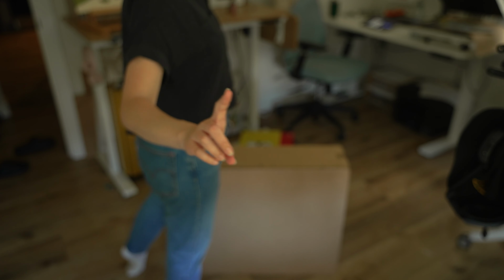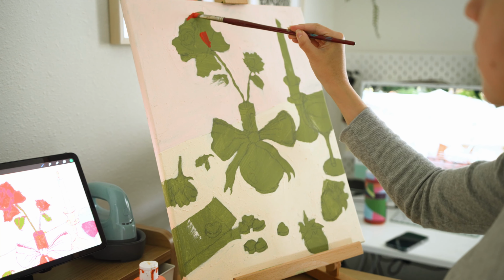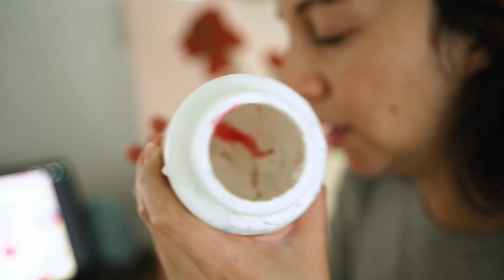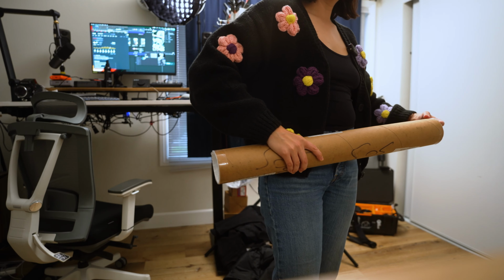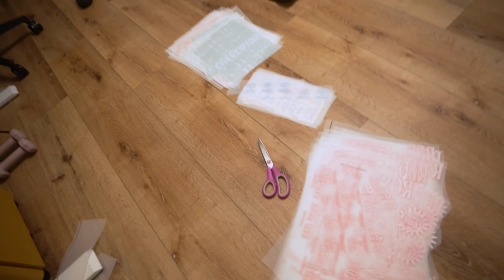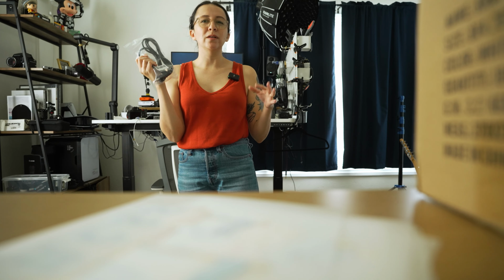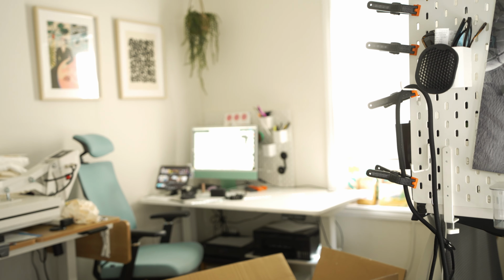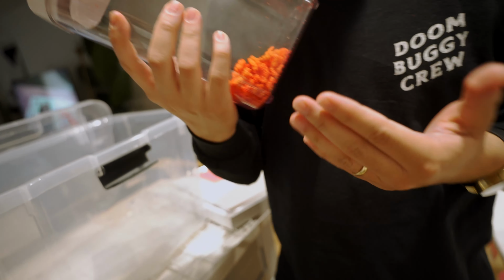STUDIO VLOG ☻ art market prep, another heat press and painting progress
Hiya! This past month felt extra full and productive. After years of using laptops I finally get upgraded to an iMac. Eek! I make some more slow, but steady progress on a still life painting. I create some new illustrations to print on shirts and totes for an upcoming market. Bad news: my heat press died out on me. Good news: I invested in a much better one.

00:00 preview intro
00:15 new computer!
01:15 imac unboxing
02:24 desk reorganizing
03:07 painting progress
05:00 procreate timelapse
05:20 new designs for shirts
06:36 test printing shirt
07:21 test printing new tote bag
07:43 lil update
07:59 biggest dtf sheet roll
08:34 cutting timelapse
08:56 the golden afternoon shirt
09:16 final products
09:40 heat press broke
10:30 other market prep
12:00 bought a new heat press!
14:12 new business cards
15:22 ready for the market
15:39 rainy market day
16:44 until next time